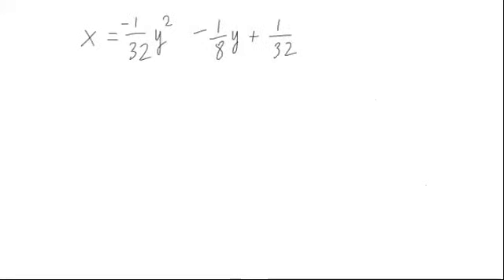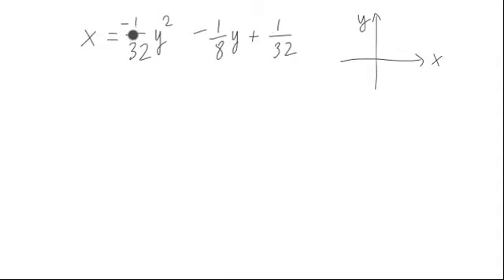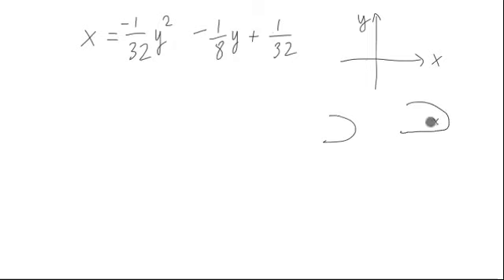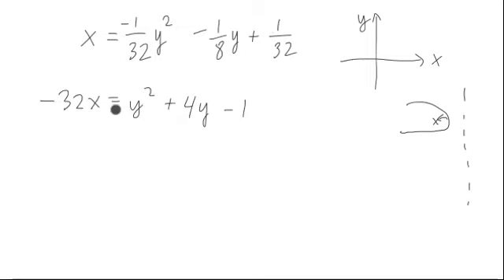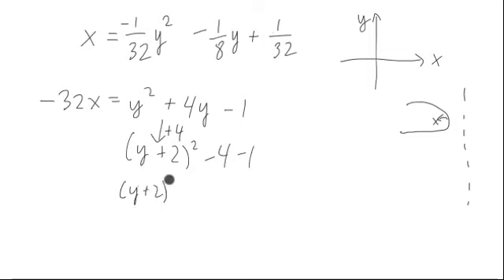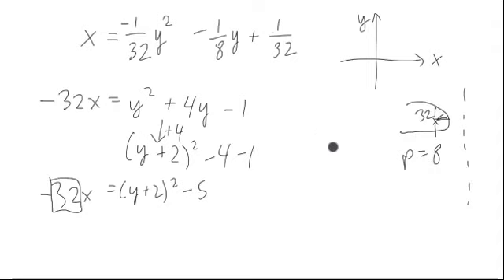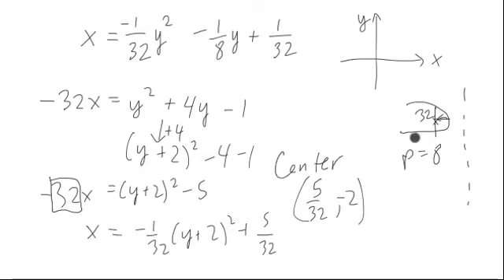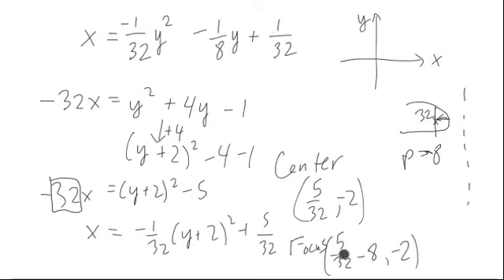Parabola Example 4